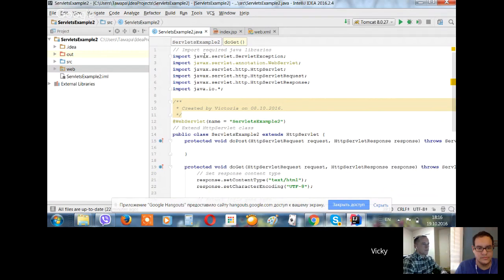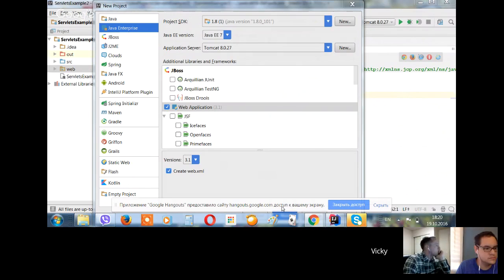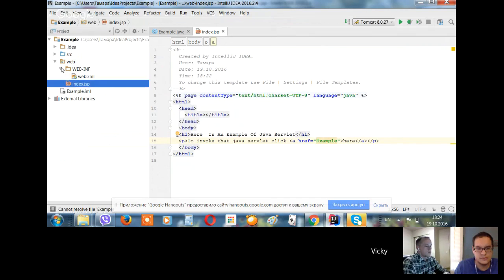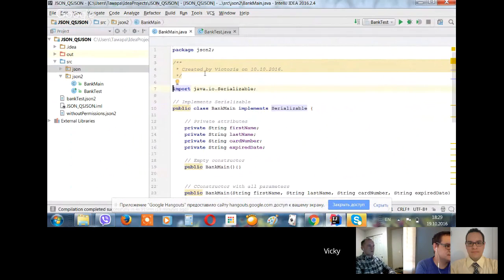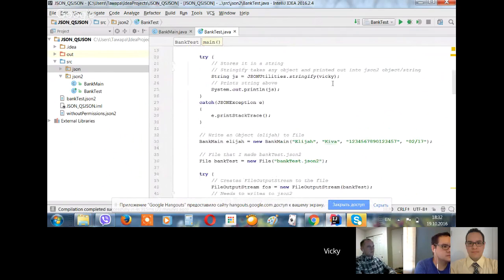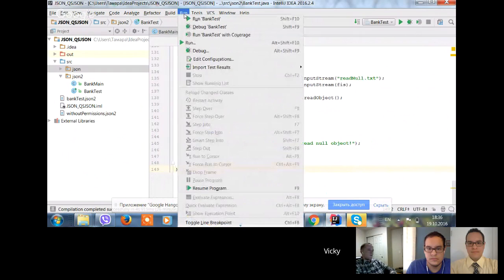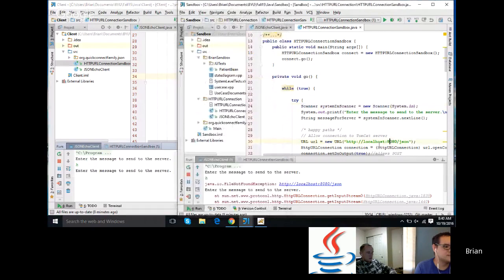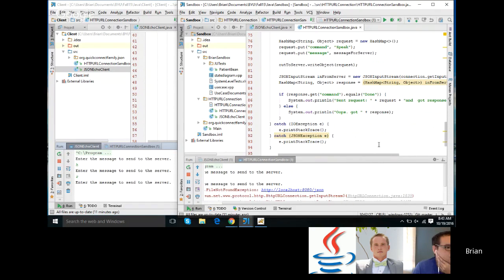CIT360 Red Team: Catch-Up